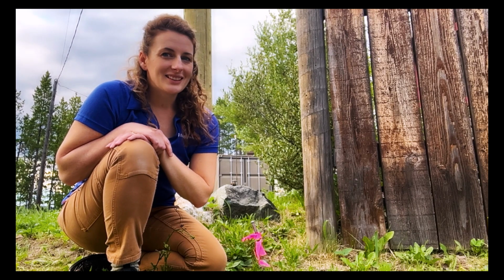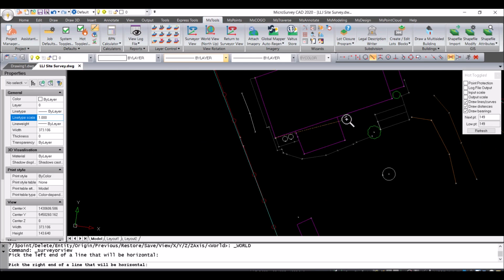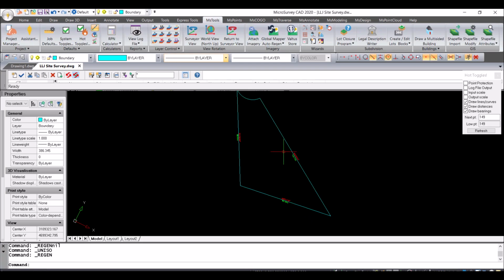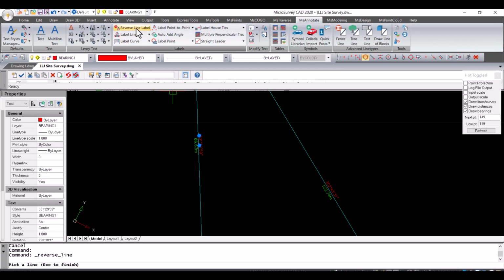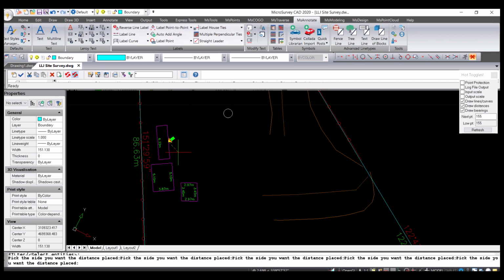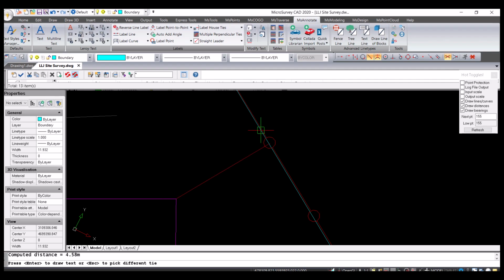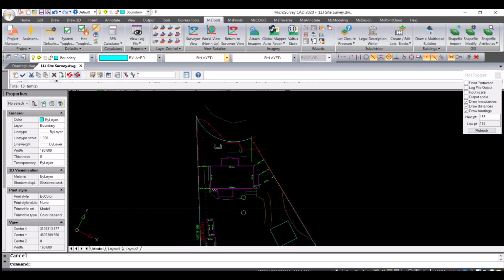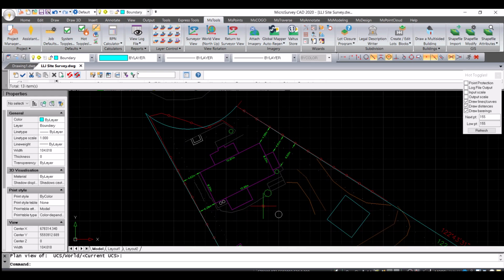Enhance Your Drafting with MicroSurvey CAD Smart Labels!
Struggling with manual labeling in MicroSurvey CAD? Learn how to harness the power of Smart Labels to automate your drafting, save time, and ensure accuracy. This video will guide you through the essential settings and workflows to make your designs more dynamic and efficient.